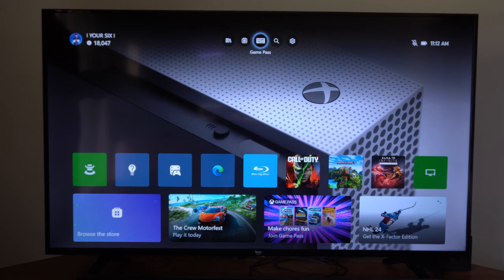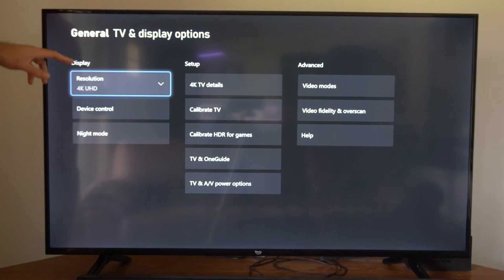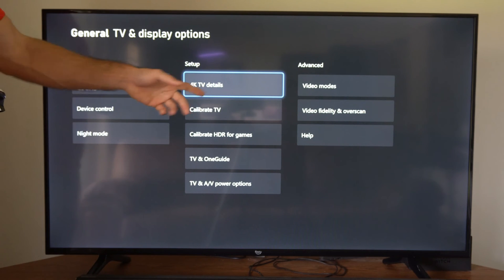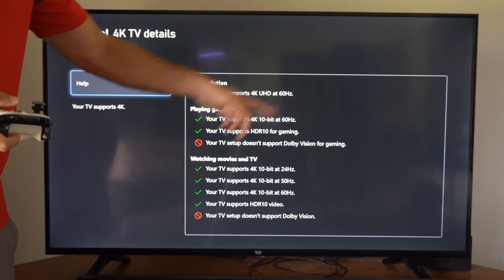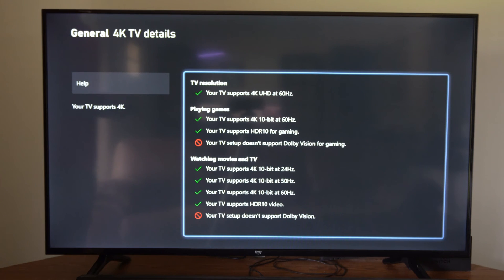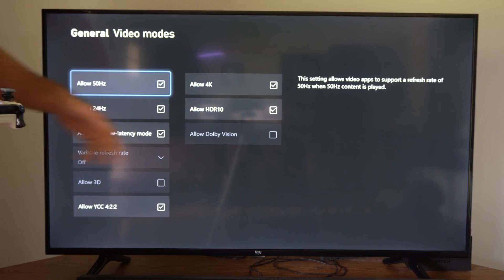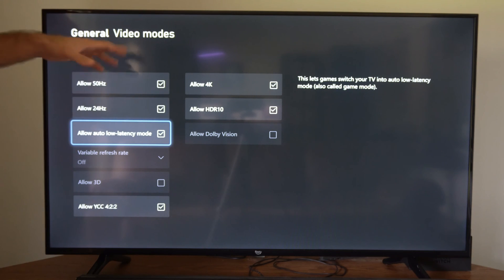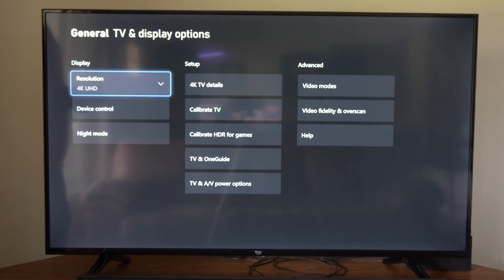How to Check for 120 FPS & 120 HZ on Xbox One (TV Settings)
Check Your TV or Monitor:

First and foremost, ensure that your TV or monitor supports a 120Hz refresh rate and is capable of displaying 120 FPS content. Not all TVs and monitors are equipped for this, so you'll need compatible hardware.

Set Your Xbox Console to 120Hz:

Go to "Profile & system."
Select "Settings."
Choose "General."
Scroll down to "TV & display options."
Under "Video modes," select "Video fidelity & overscan."
If your TV or monitor supports 120Hz, you should see an option for "Refresh rate." Set it to 120Hz.
Check Game and App Settings:

Not all games and applications on Xbox Series X/S will automatically run at 120 FPS and a 120Hz refresh rate. Developers need to specifically optimize their games for these settings. To check if a game or app is running at 120 FPS:

Launch the game or application.
In some games, you may find an option in the settings menu to toggle between performance modes. Look for options like "Performance" or "Quality."

Some games automatically detect the capabilities of your console and TV, and if they support 120Hz, they will run at that frame rate.